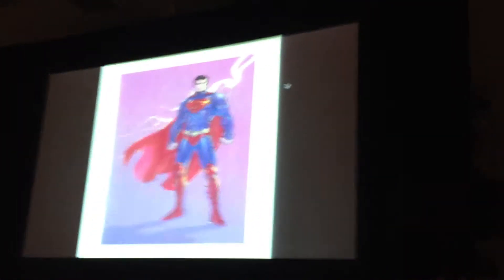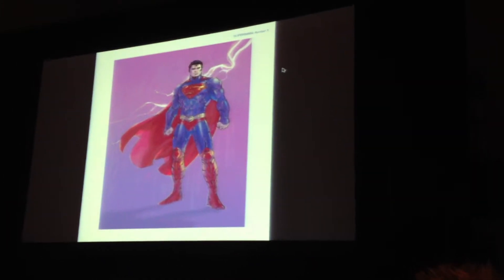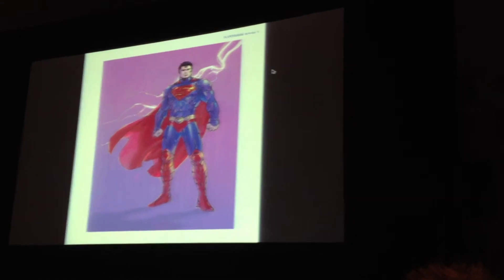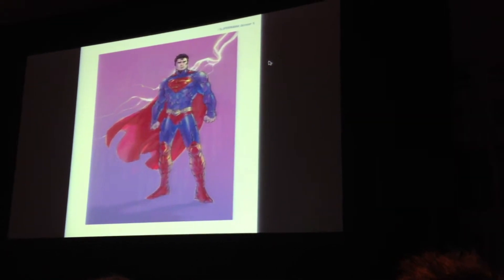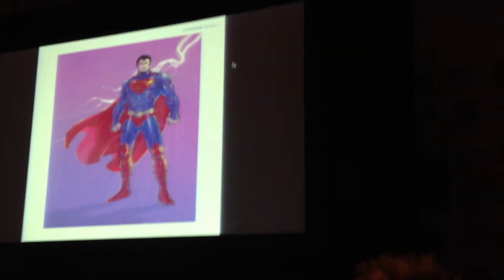Artist Jim Lee's Secret Superman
At the start of Jim Lee's panel at Wondercon 2012 on sunday he started talking Superman and the new 52. He revealed his secret costume ideas for Superman...